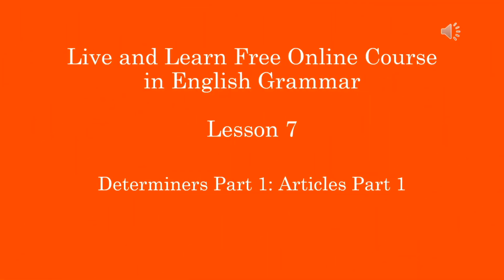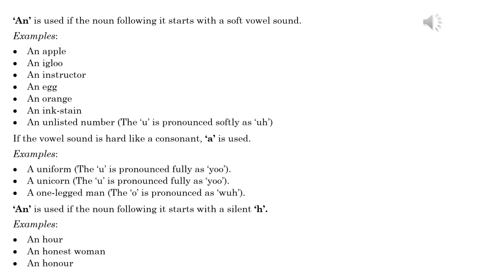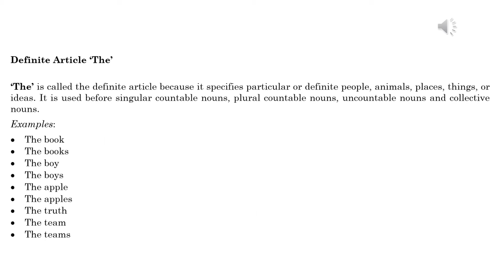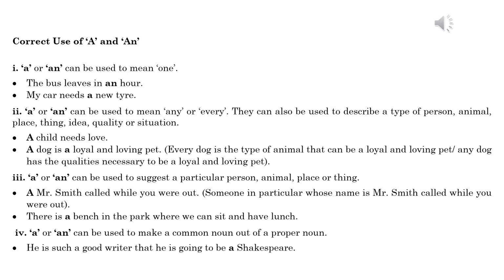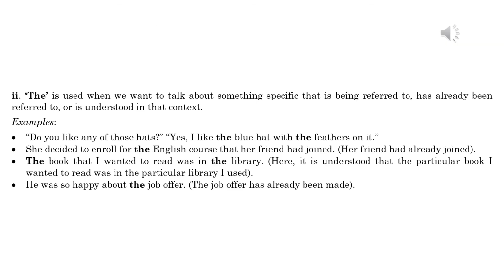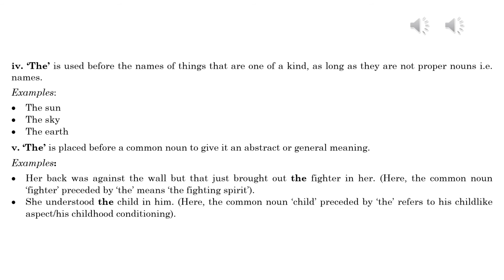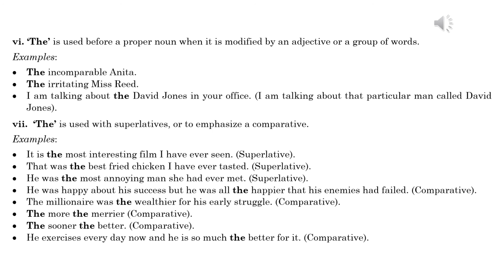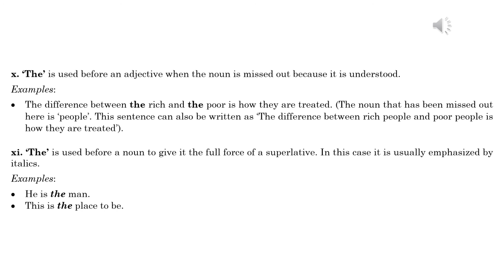Lesson 7: 'A', 'An', & 'The'; Part 1. Live and Learn English Grammar. Full Course of 38 Lessons.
In this Live and Learn English Grammar lesson, we will begin our study of the three articles: 'A', 'An', and 'The'. We will learn how to use them correctly.
The quality of the audio in this lesson has been improved to provide you with a better learning experience.